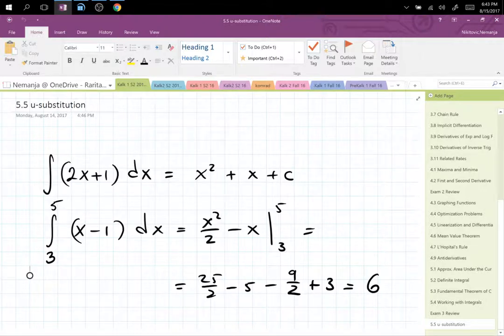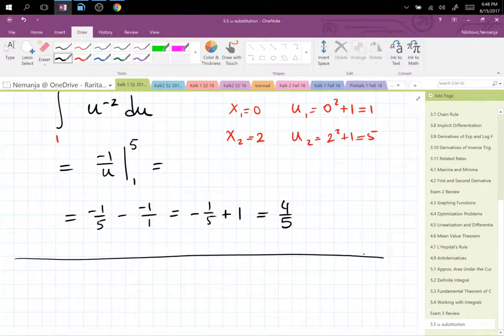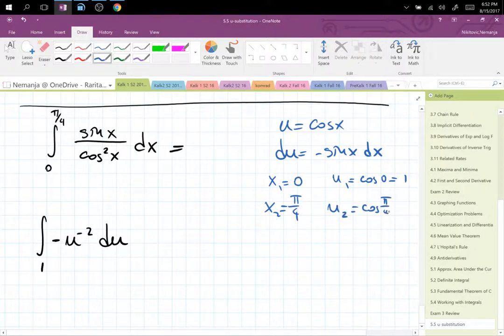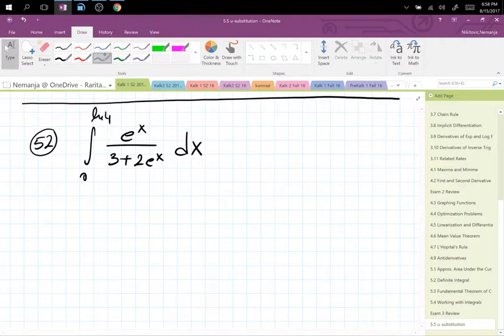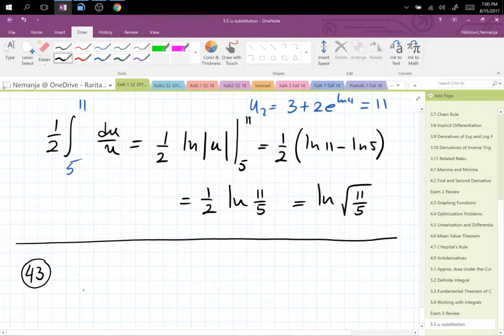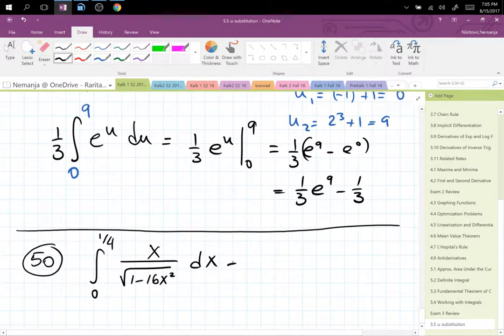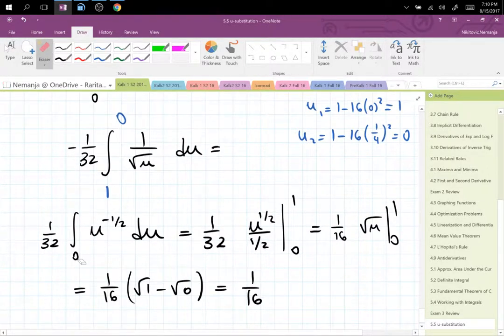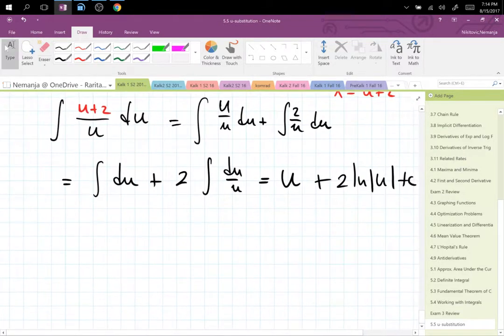Nik's Live Calculus Stream (Calculus1 5.5 U-Substitution Part 2)